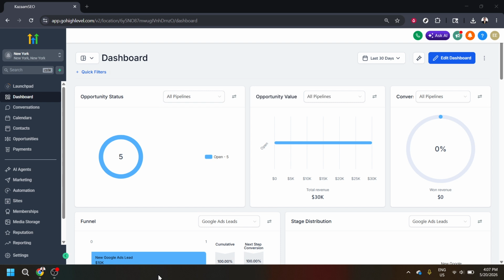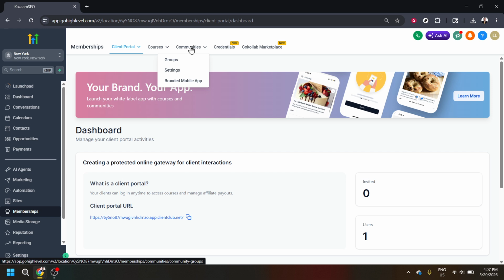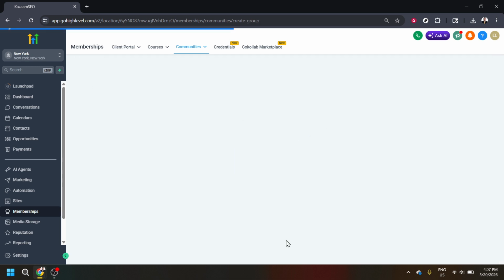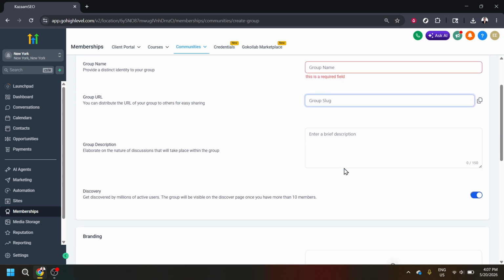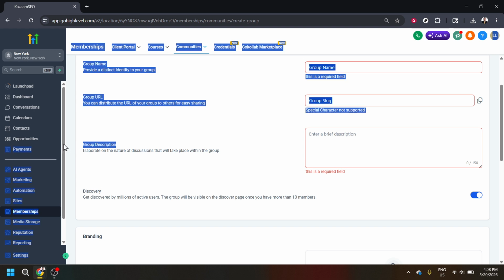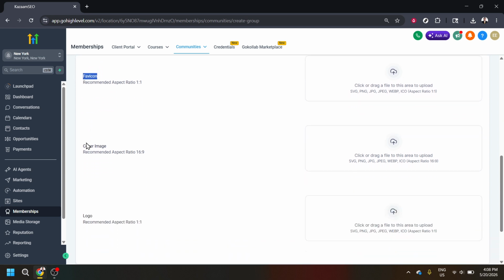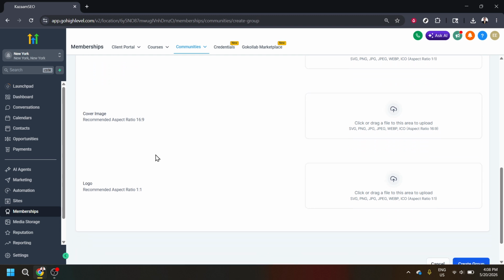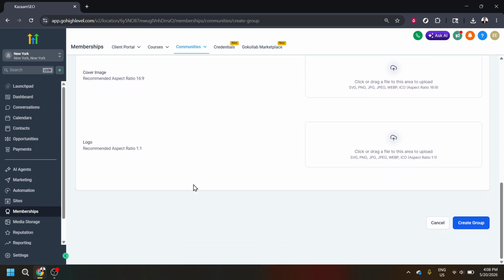How to Setup GoHighLevel Communities (Updated 2026)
In this video, we discuss how to setup GoHighLevel communities, walking you through the entire process from dashboard to launch. You'll learn to create a GoHighLevel community group, configure branding, and set up discovery settings. Whether you're looking to set up GoHighLevel groups or create a GoHighLevel community, this tutorial covers it all.

00:00 Introduction and Navigation
00:19 Accessing Memberships
00:33 Finding the Communities Menu
00:49 Creating a New Community Group
01:29 Adding a Group Description
01:47 Uploading a Favicon
02:02 Adding Cover Image and Logo
02:33 Reviewing and Creating the Group
02:43 Community Setup Complete